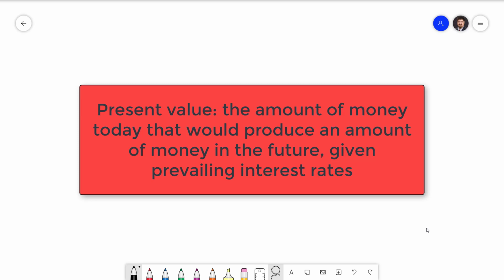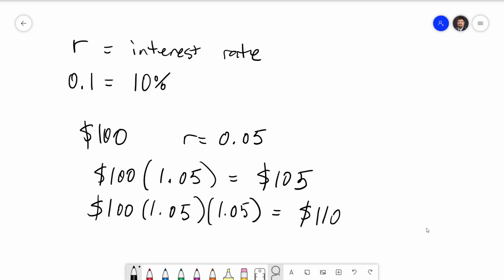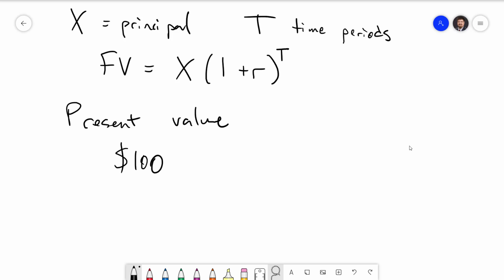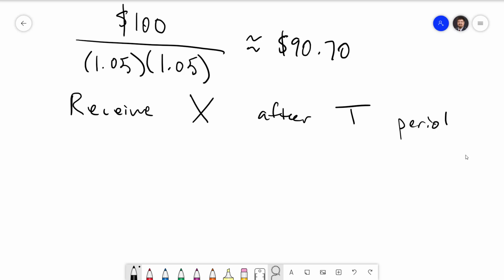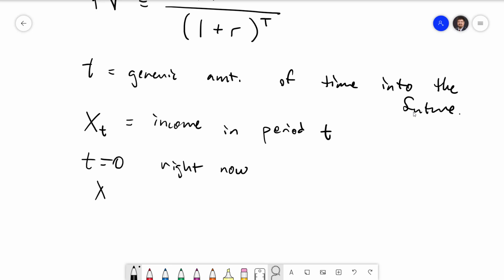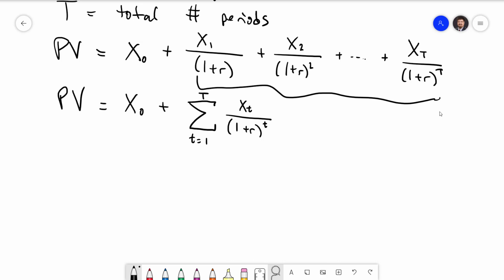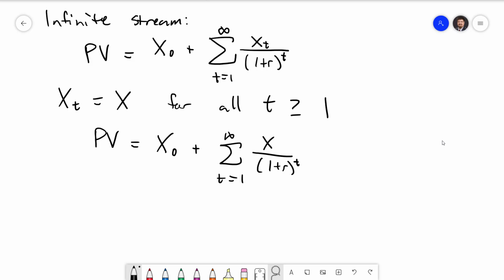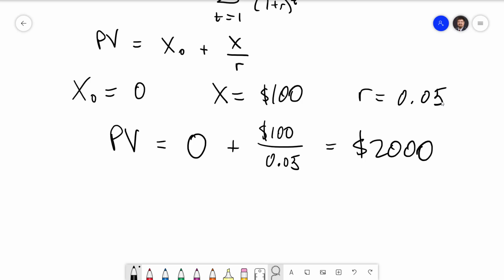Foundations of Economics 19.1: Present Value